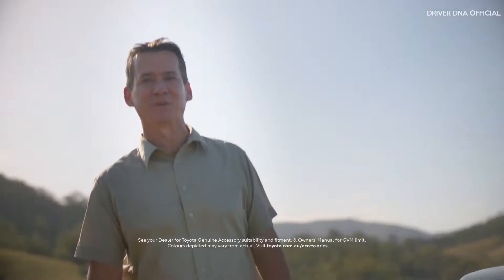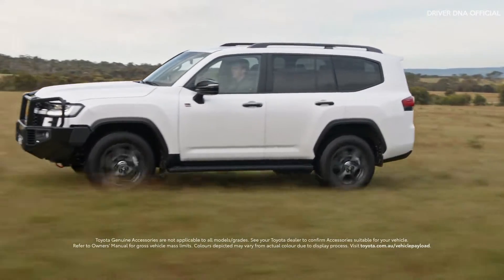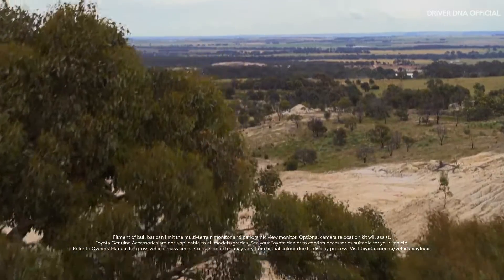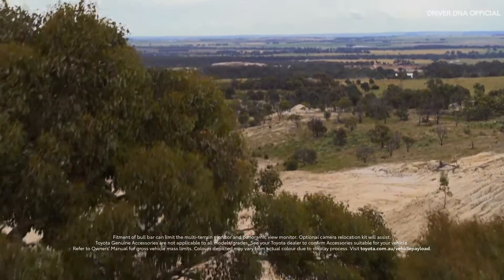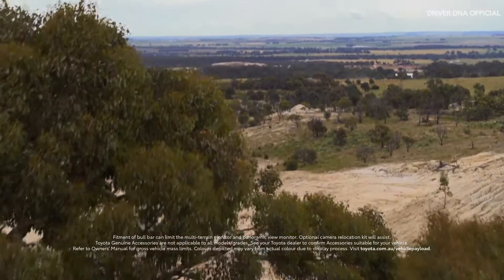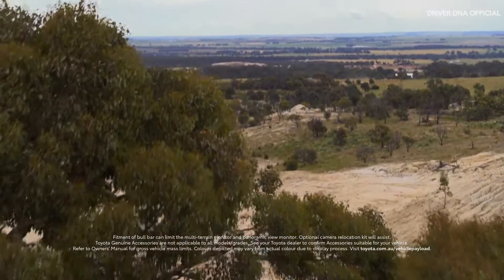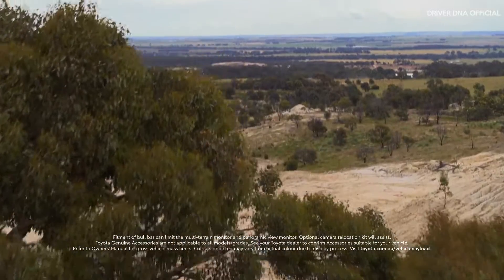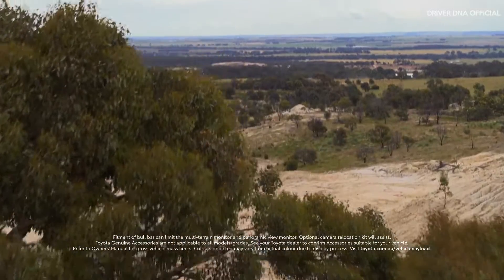2022 Toyota Land Cruiser 300 Series - Pulling Power, Climb, Safety Features, Bogged, Adventure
2022 Toyota Land Cruiser 300 Series - Pulling Power, Climb, Safety Features, Bogged, Adventure

All LandCruiser variants are powered by a new-generation 3.3-litre V6 twin-turbo diesel engine producing 227kW at 4000rpm and 700Nm from 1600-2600rpm, marking a 27kW/50Nm increase over the V8 it replaces.

The V6 engine is mated exclusively to a segment-first 10-speed torque converter automatic transmission that improves response and fuel economy while reducing noise, vibration and harshness.

Comment, like, dislike, and share! 🤟

✅ Source: Toyota